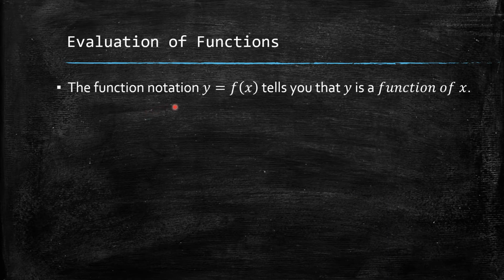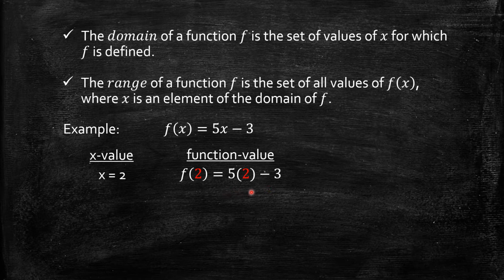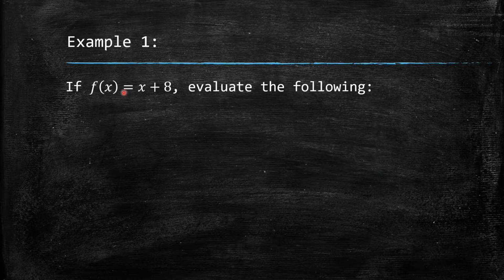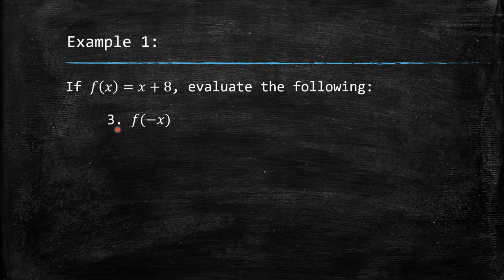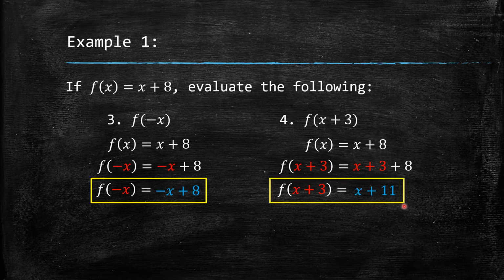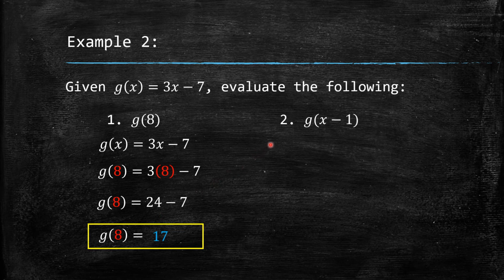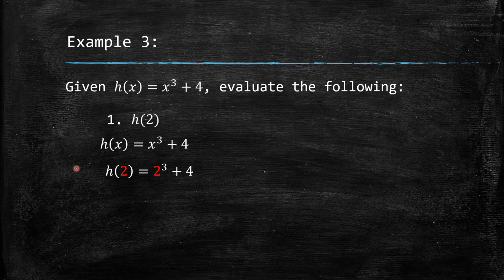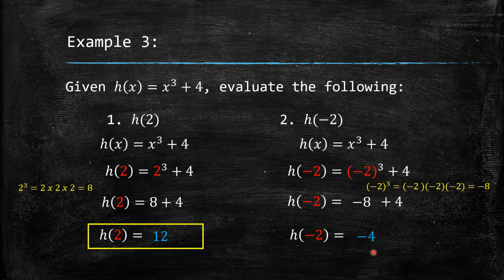Evaluating Functions (Grade 11 - General Mathematics)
This video lesson is about Evaluating Functions, a Grade 11 General Mathematics topic. This is also a prerequisite topic for Operations on Functions.